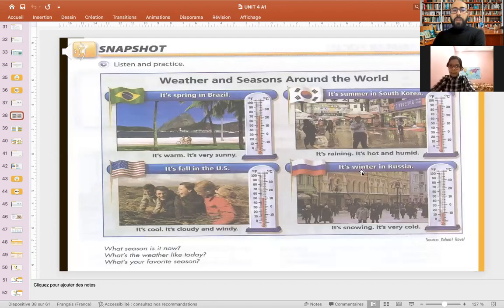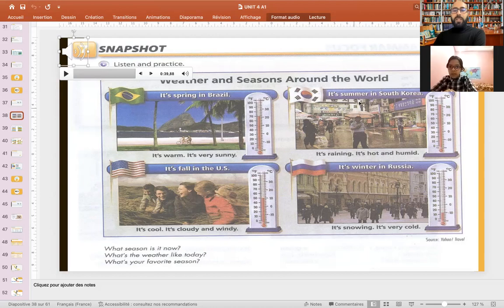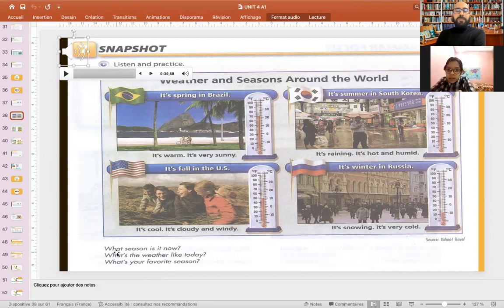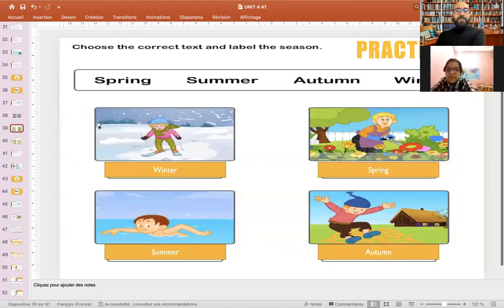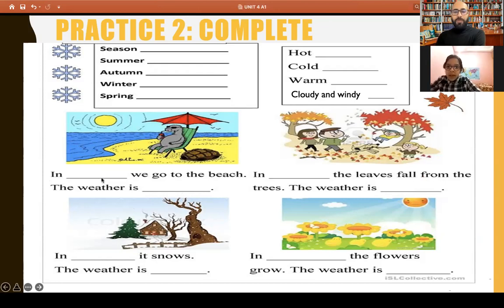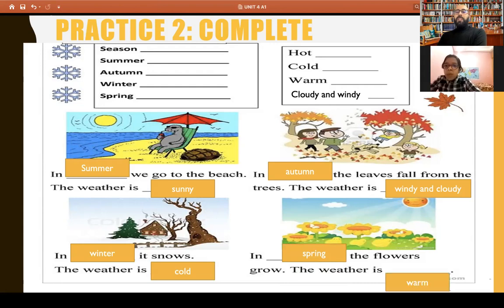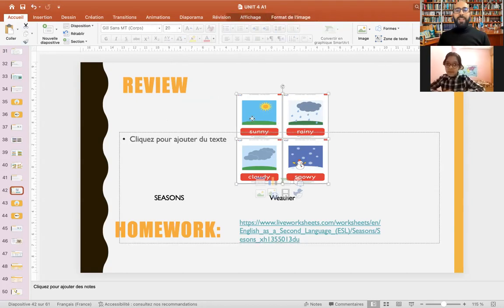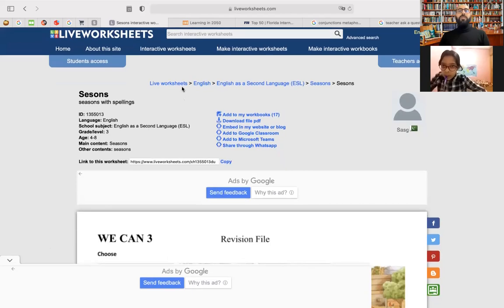Interchange Intro | Seasons and Weather | Unit 4 | Lesson 3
INSTRUCTIONS
1. Click on the link, do the exercise and
2. Click finish after you finish the exercises
3. get your grade.
4. Choose another exercise if you think that you need more practice.